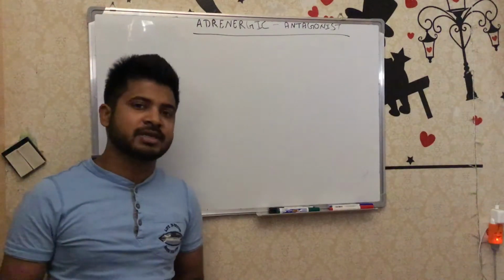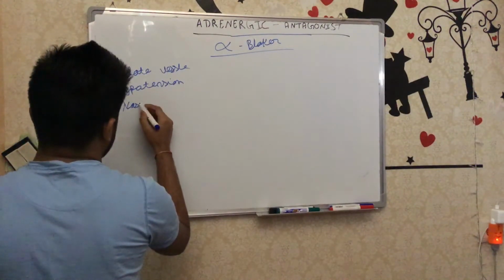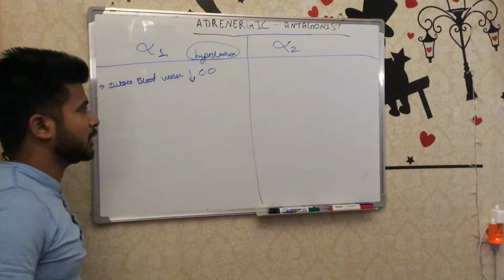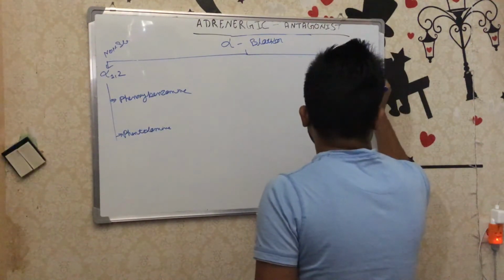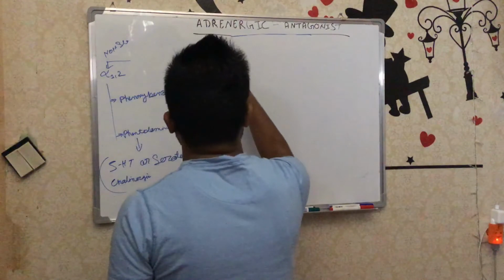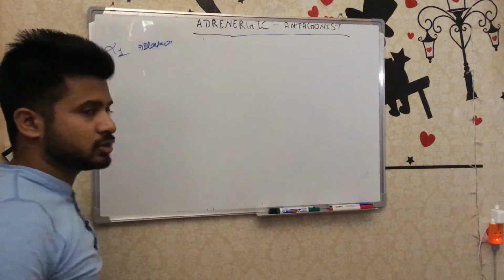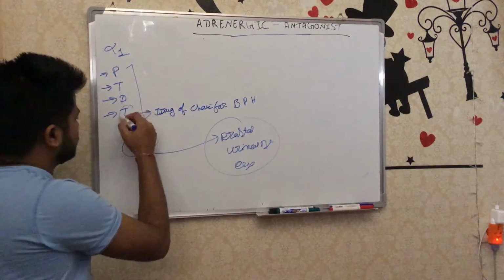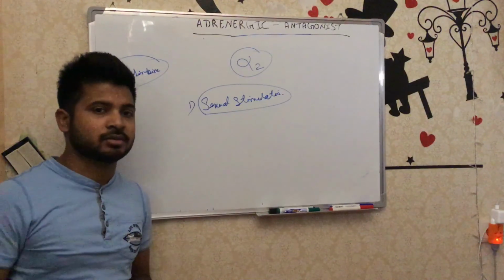Adrenergic antagonist part-1